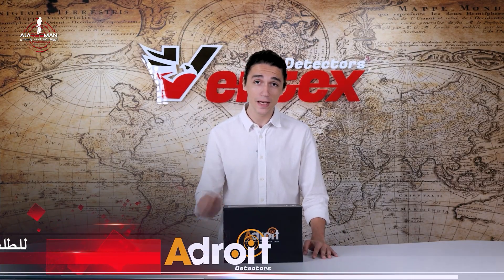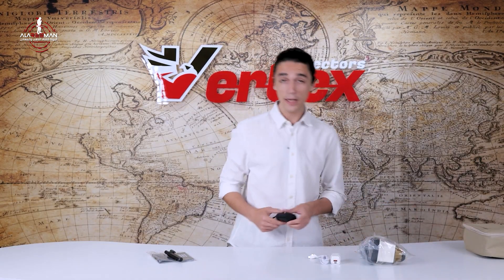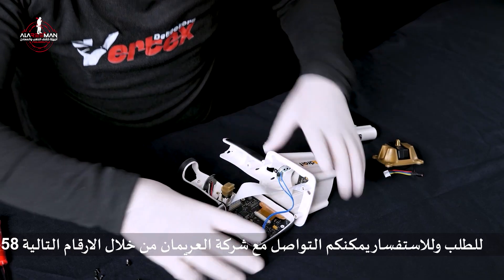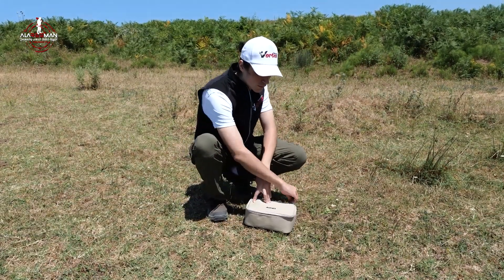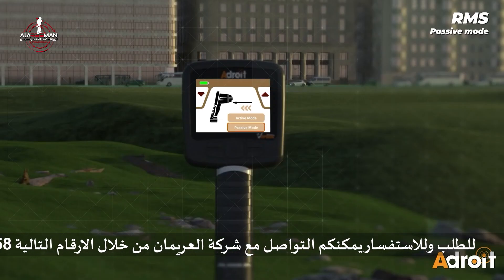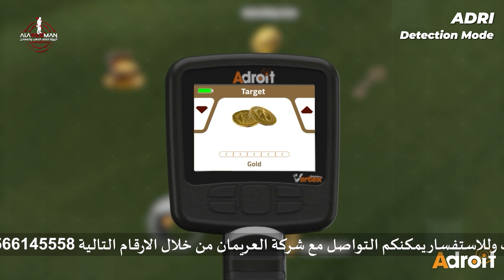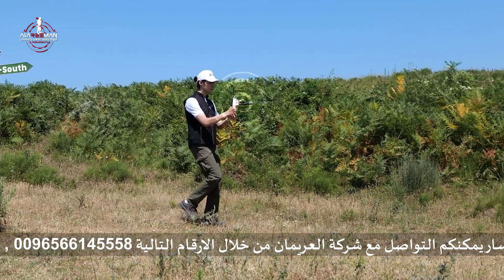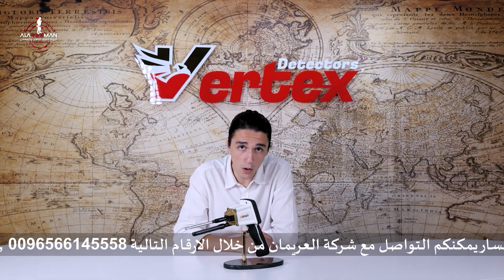جهاز كشف الذهب والمعادن | ادرويت | Video tutorial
يمثّل جهاز Adroit من Vertex Detectors خيارًا مثاليًا للباحثين عن الكنوز والمعادن، حيث يجمع بين الذكاء الاصطناعي والدقة الميدانية في تصميم عملي يدعم المستخدم لتحقيق نتائج مضمونة وبكفاءة عالية.

مميزات أدرويت:
هيكل مدمج وخفيف:
بوزن لا يتجاوز 435 غرامًا، تم تصميم Adroit ليكون سهل الحمل وعملي في الاستخدام الميداني لفترات طويلة دون تعب، ما يجعله الخيار الأمثل للبحث أثناء التنقل.

تقنيات استشعار دقيقة ومتقدمة:
يتميّز الجهاز بقدرته على اكتشاف الذهب والمعادن والكنوز والفراغات والأنفاق بدقة، ويعمل بموثوقية عالية في بيئات مختلفة.

قدرات كشف عميقة وبعيدة المدى:
يصل عمق الكشف إلى 25 مترًا، مع مجال مسح أفقي يغطي حتى 2500 متر، مما يوسّع نطاق البحث ويوفر نتائج دقيقة في وقت قياسي.

أو تواصل معنا عبر الرسائل الخاصة الآن!

📍 زورونا في مقرنا بدولة الكويت : حولي - شارع العثمان - مجمع خالد مال الله التجاري - الدور الرابع.